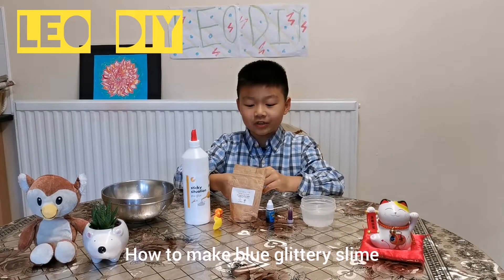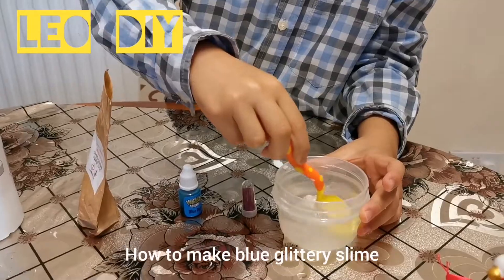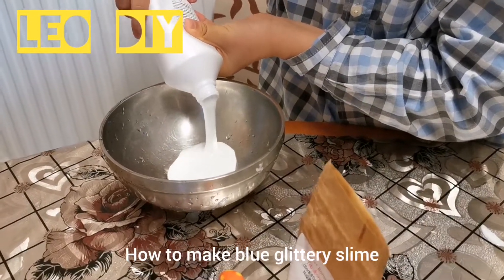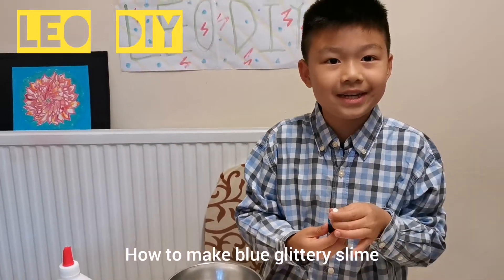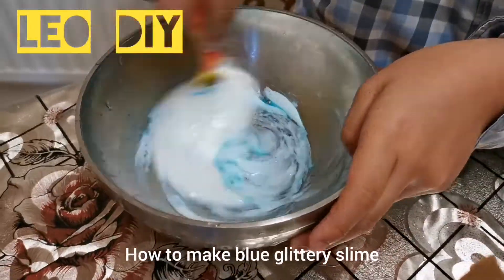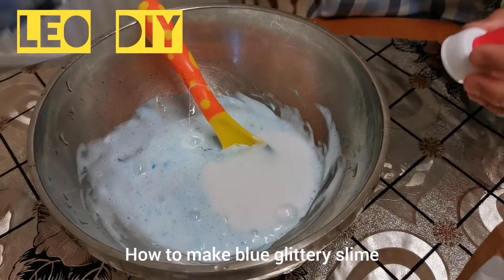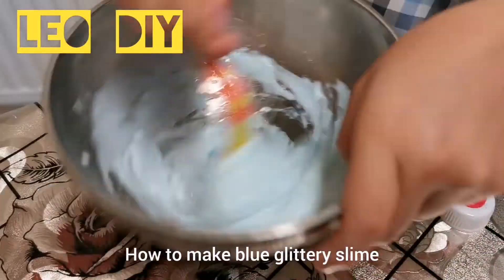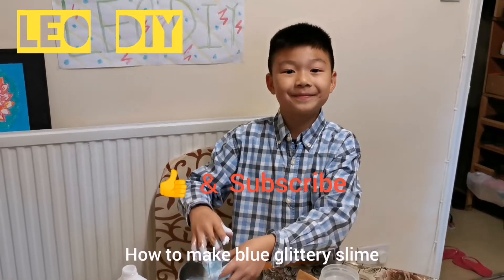Easy way to make blue glittery slime 👀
Easy way to make slime @leodiy7415